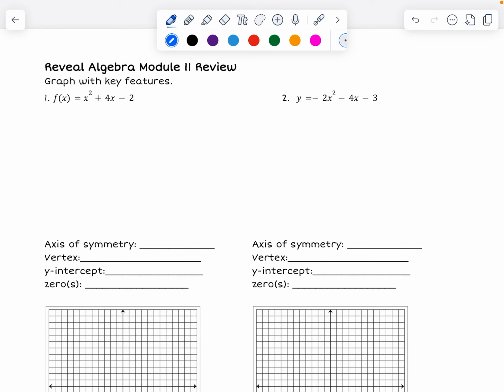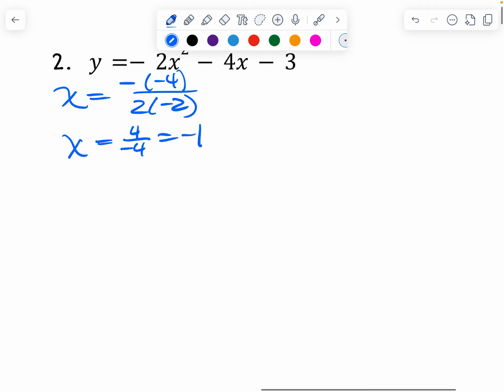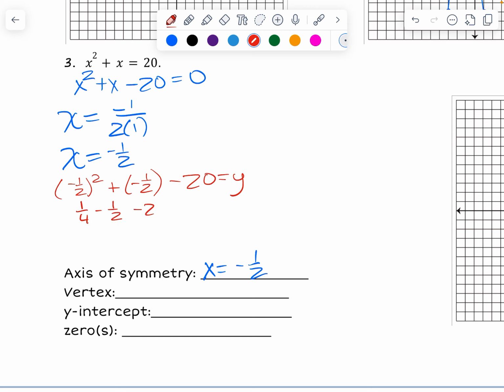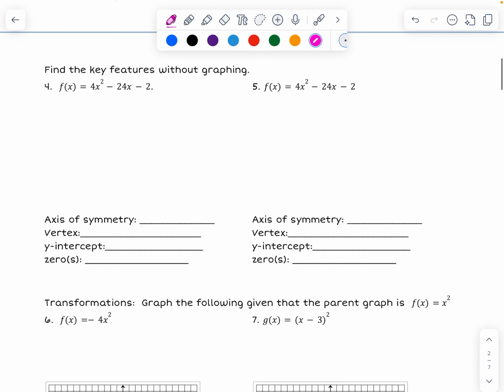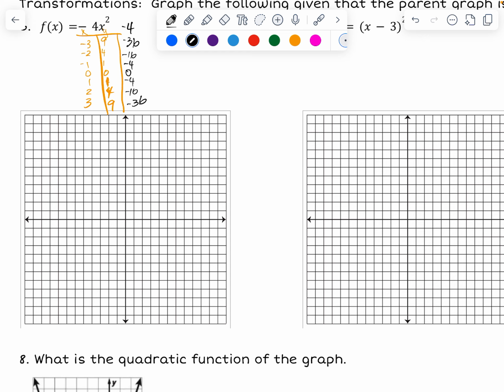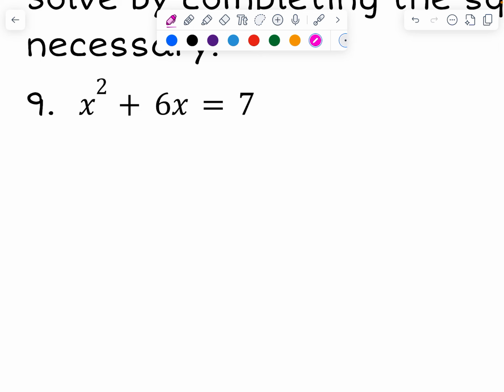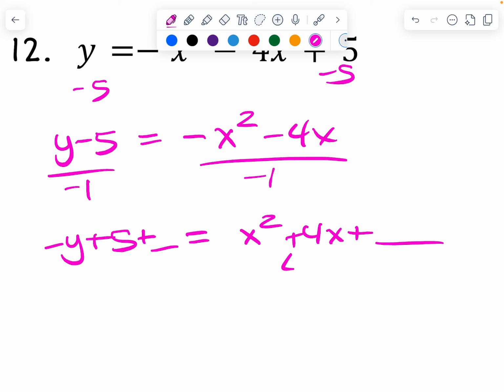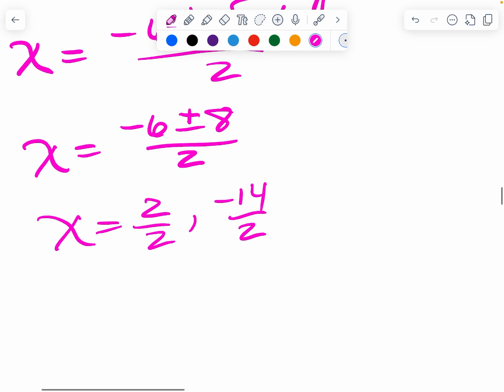Module 11 Part 1 Review